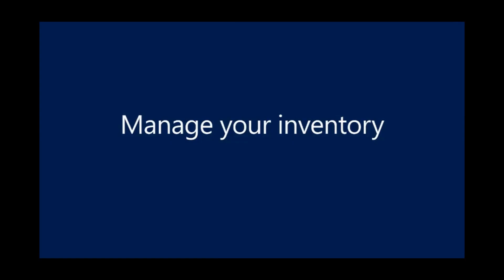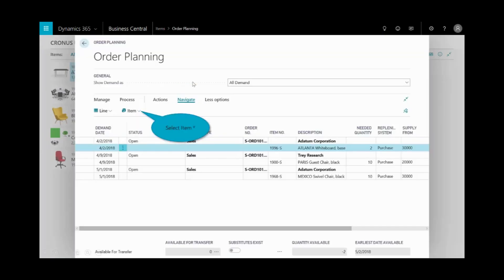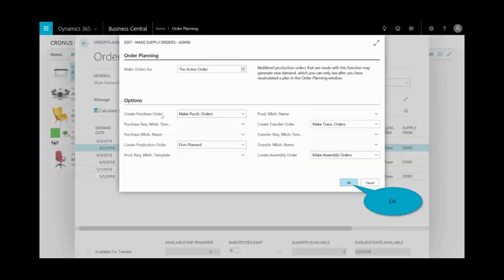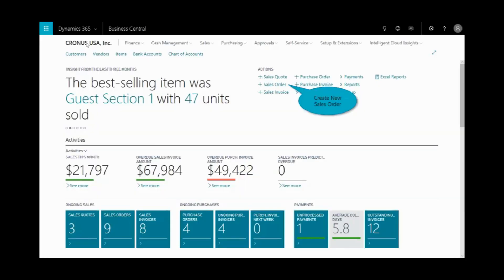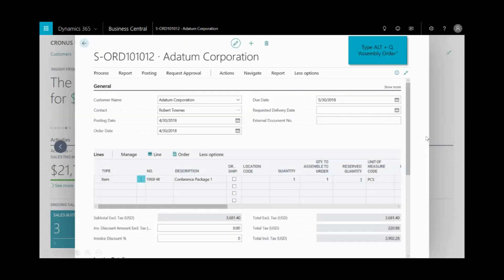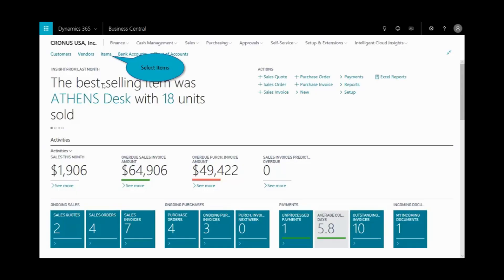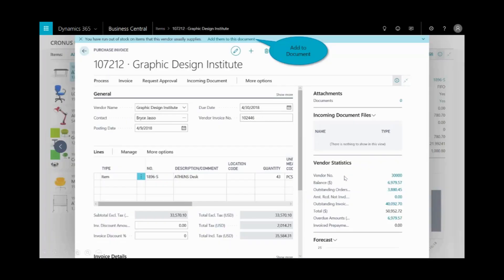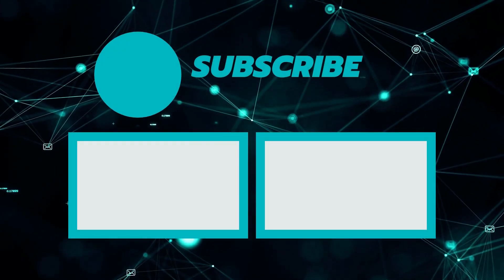Mastering Inventory Management with Business Central: A Comprehensive Guide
In this in-depth video, discover the secrets to effective inventory management using Microsoft Dynamics 365 Business Central.

Whether you're a small business or a large enterprise, these inventory management strategies will help you make the most out of Business Central.

Don't miss out on the key insights that can transform your inventory management process. Watch now and take control of your inventory like never before!